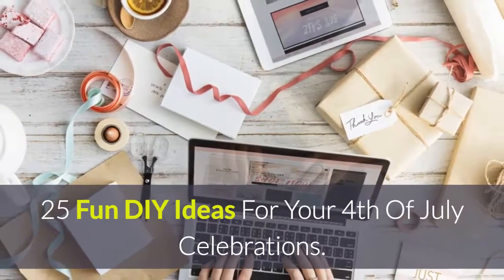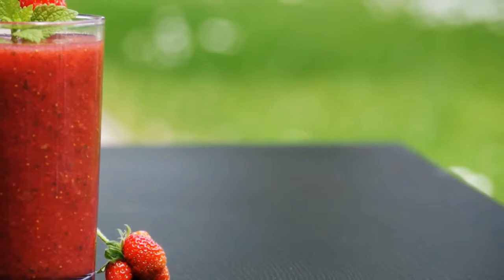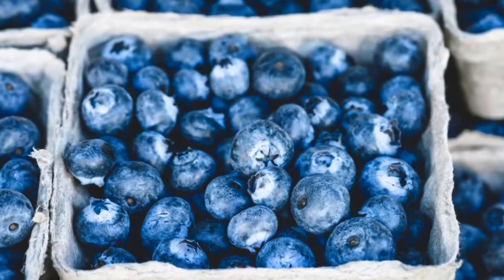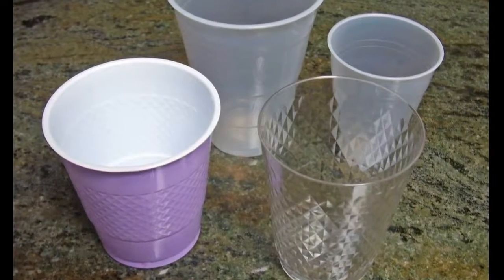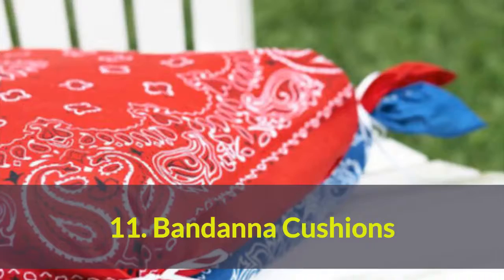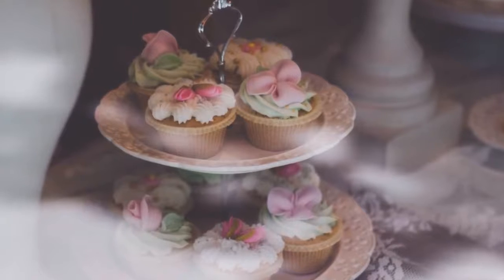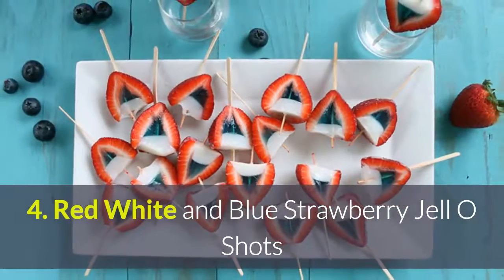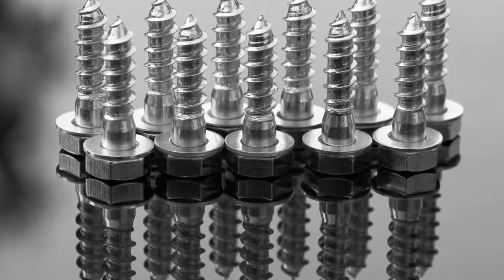25 Fun DIY Ideas For Your 4th Of July Celebrations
25 Fun DIY Ideas For Your 4th Of July Celebrations .
1.Firecracker Jell-O Cups
You can make these virgin or add a little alcohol into them for the adults. Layer red, white and blue Jell-o (with a cherry on top) on top of each other to make these little gems.

2.Red White and Blue Strawberry Jell-O Shots
We've all heard of the traditional Jell-o shots, but have you heard of strawberry Jell-o shots? Instead of in a mini cup, the Jell-o goes into a half cut strawberry along with some milk or cream and it's absolutely delectable.

3.Patriotic Puppy Chow
If you've got dogs at your house, help keep them in the festive mood too by offering them this patriotic puppy chow!

4.Cardboard Tube Rocket Ships
Here's another fun activity for the kids at the party! Using cardboard tubes and a few other simple materials, they can create rocket ships.

5.Ribbon Wand
Make your Fourth of July party even more festive by providing these ribbon wands! All you need are dowel rods, thin ribbon, screw eye hooks and scissors.

6.American Flag Backdrop
Providing a nice colorful backdrop at a party is always great for guests who want to take photos to remember the event by. You can recreate this flag backdrop with various fabric strips.

8.String Lights
The best Fourth of July parties are the ones that last all the way into the night. Keep your party going with these festive lights that are composed out of red, white and blue yarn.

9. American Flag Cupcakes
Recreate these flag cupcakes from store bought cupcakes! Simply use a knife to remove the excess frosting so that you're left with a flat top. Cut out strips of red fruit roll-ups to create the flag stripes and use blueberries for the stars.

10.Firework Salt Painting
Do you need to keep a group of kids occupied at your Fourth of July party? Provide this fun salt painting activity! Simply use Elmer's glue to design fireworks, sprinkle over it with salt and then paint away.